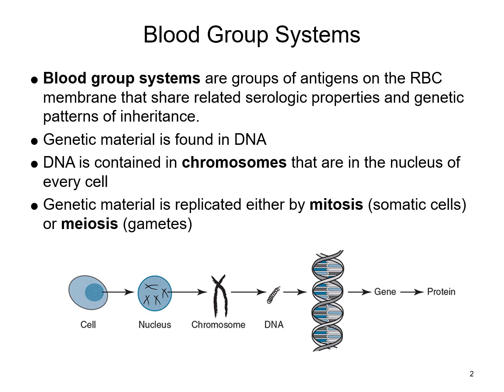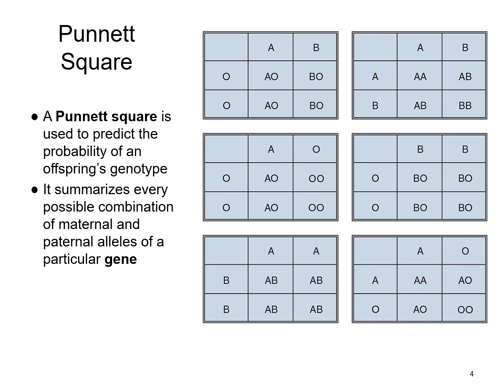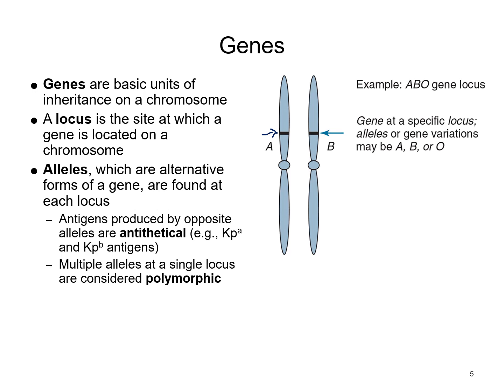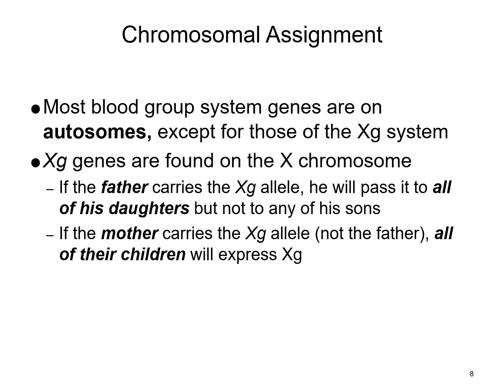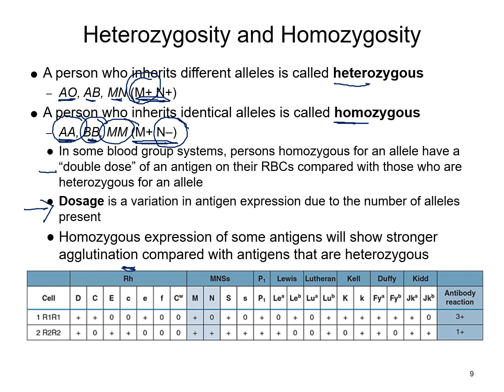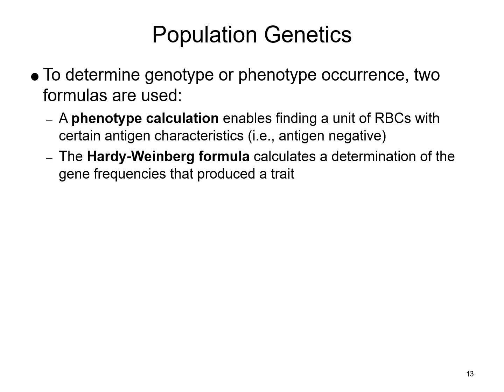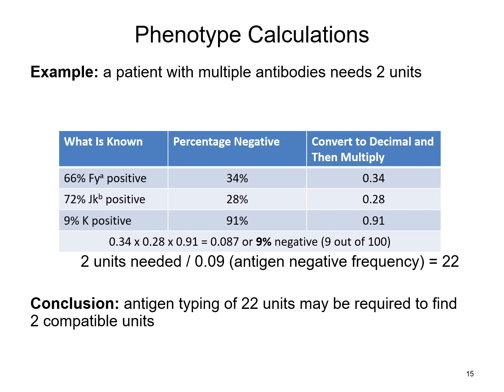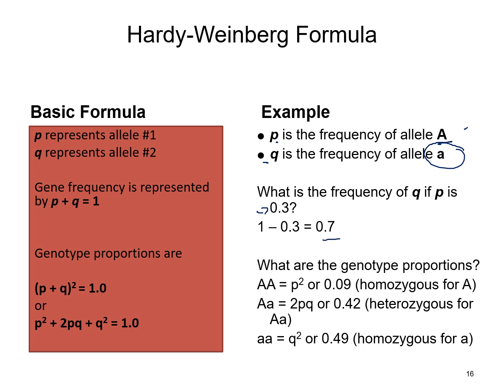Genetic Principles in Blood Banking